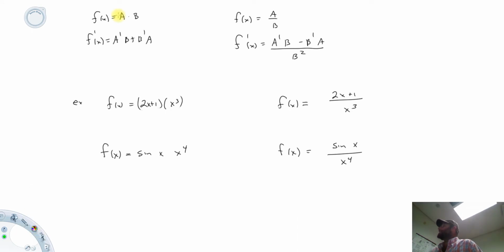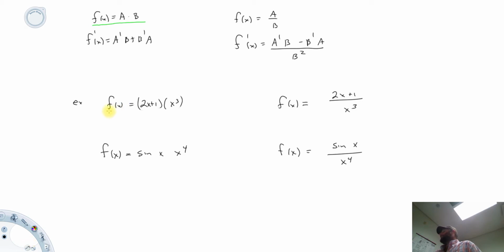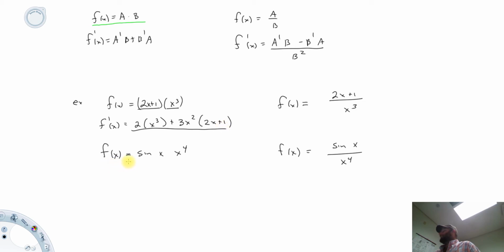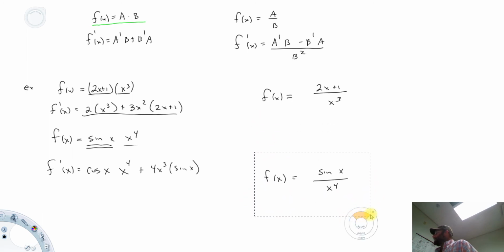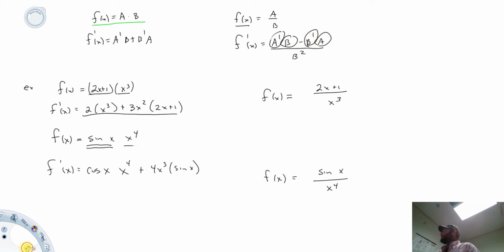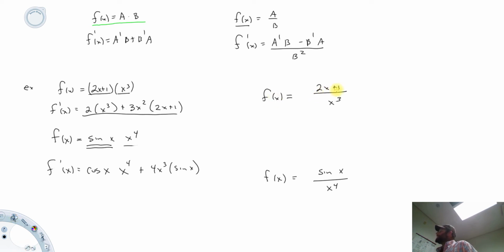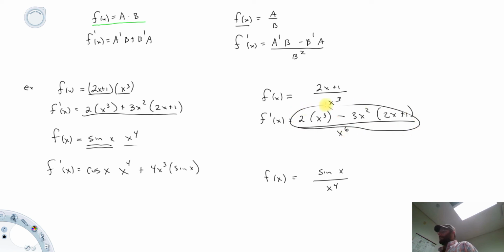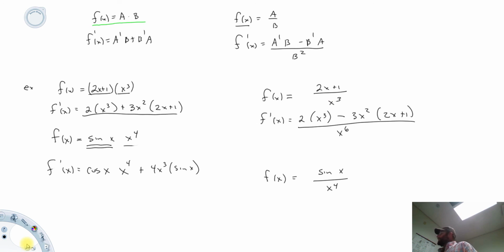into to product rule and quotient rule for differentiation